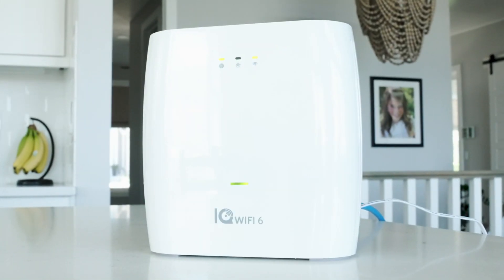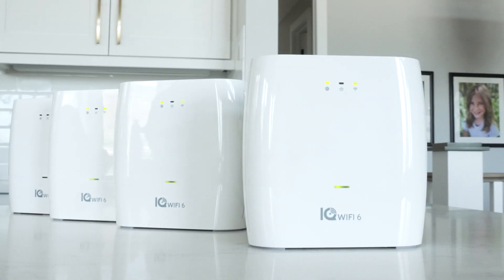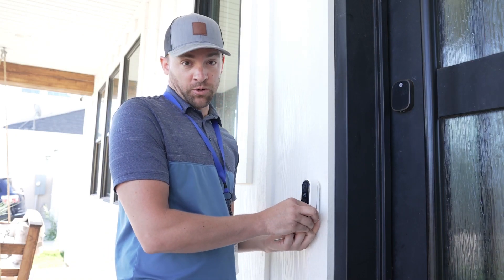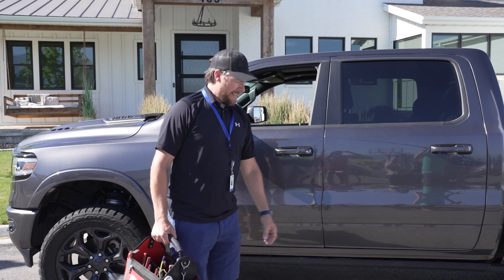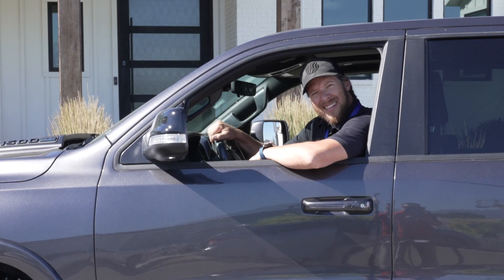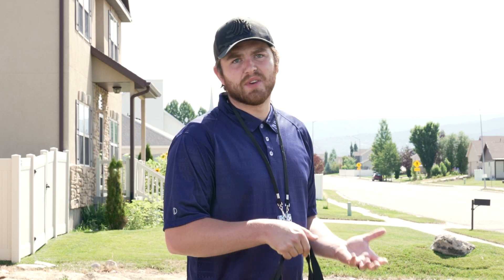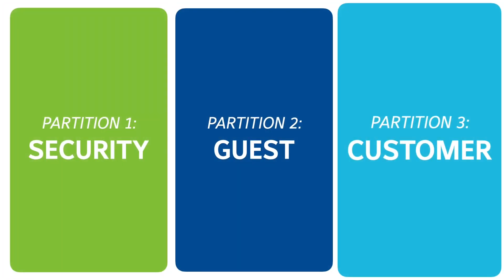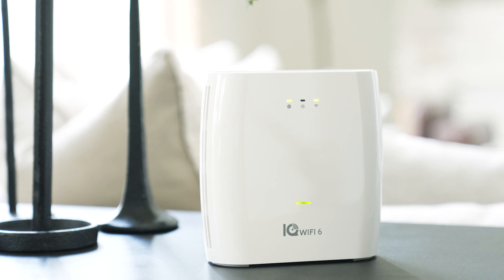IQ WiFi 6: The First Wi-Fi Purpose Built for Pros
IQ WiFi 6 is purpose built for the professional security installer.

Stop wasting truck rolls with remote connectivity with Alarm.com

3 unique SSID/Networks make it easier to manage devices and ensure reliability and performance.

Wi-Fi 6 technology provides the best speed, coverage and mesh

End user access built into the Alarm.com app and into the intuitive interface of the IQ Panel's 7" screen.

IQ WiFi 6.  Purpose Built for Pros